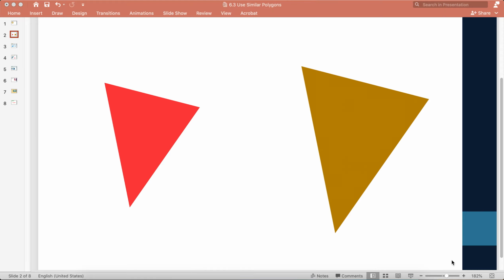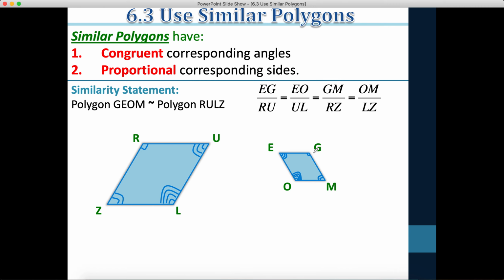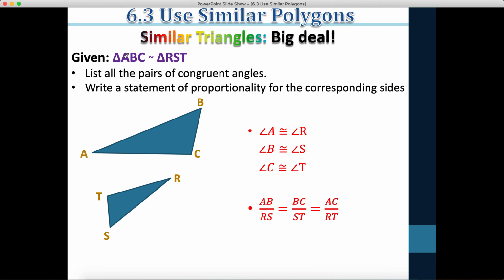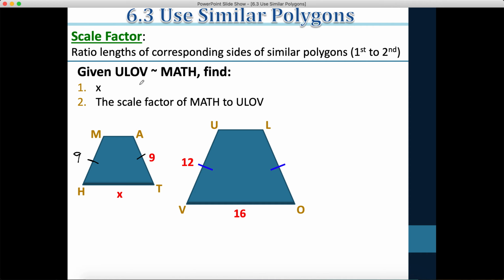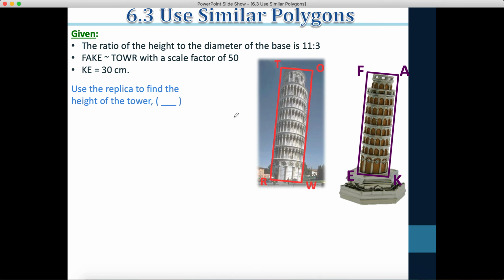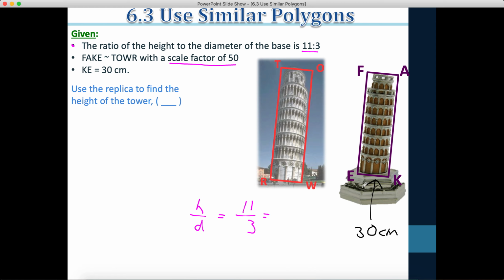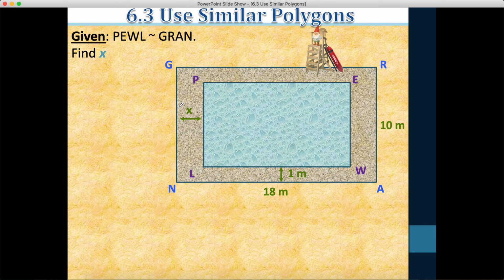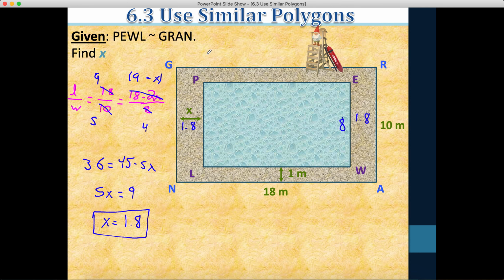Honors Geometry: 6.3 Use Similar Polygons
In this video, I define the notion of similarity and compare it to congruence. We then look at examples where we can use the fact that two polygons are similar to establish proportions and find unknown measures.